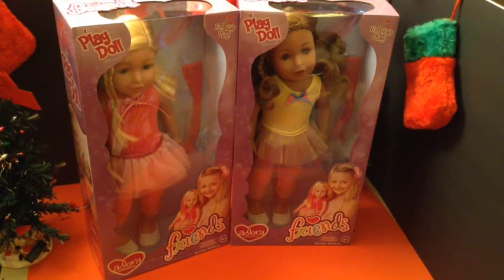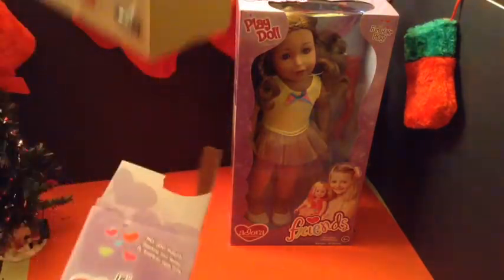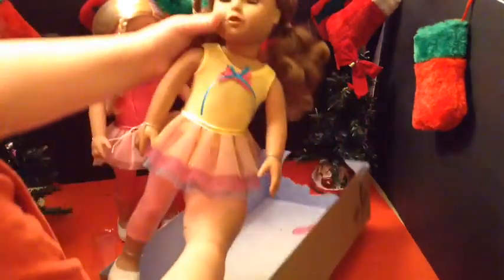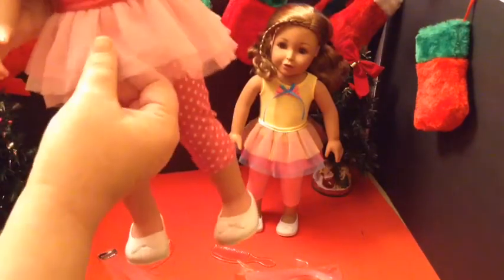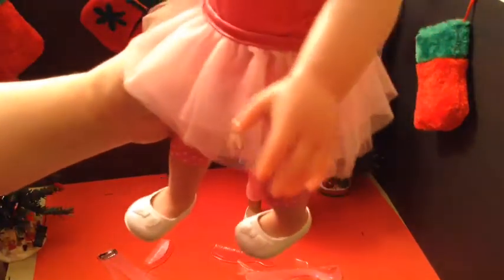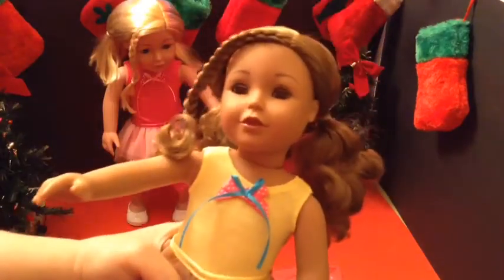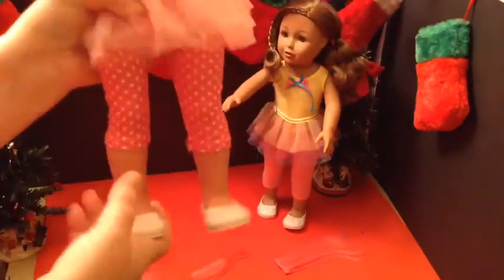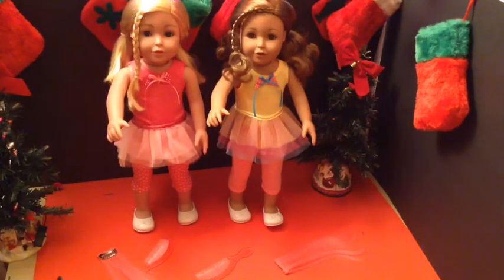Opening & Review of Adora 18 inch dolls Alyssa & Lola 🌸🌸🌸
Opening 2 Adora 18 inch dolls Alyssa & Lola